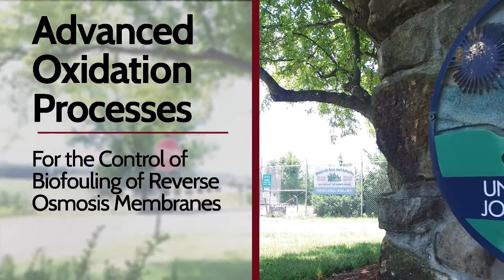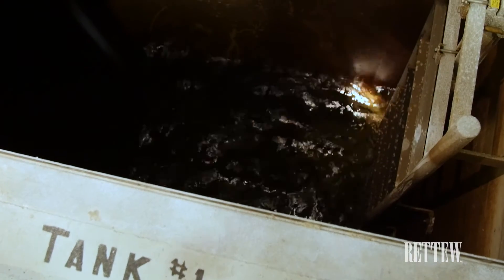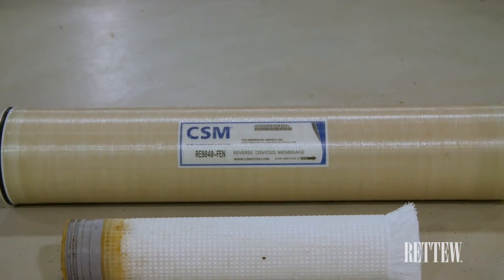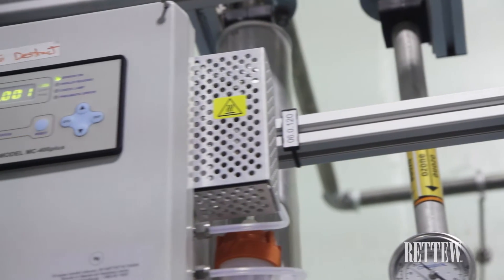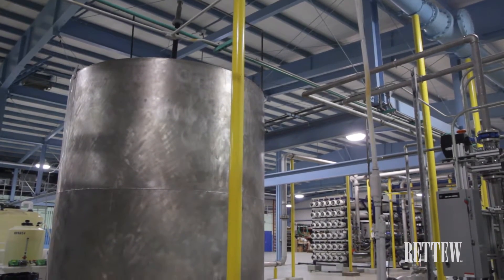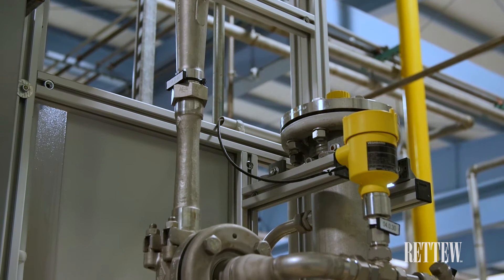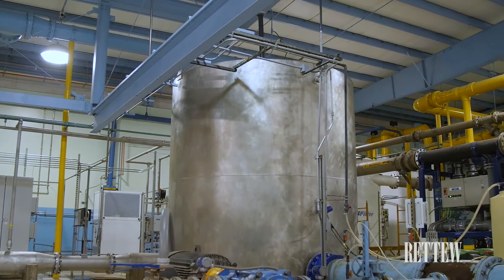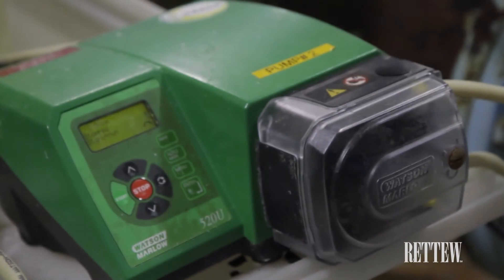AOP for the Control of Biofouling of RO Membranes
EPA have adopted AOP treatment requirements for NDMA and Endocrine Disrupting Compounds and for Indirect Potable Reuse Applications, it can also provide the added advantage of controlling biofouling of RO Membranes.